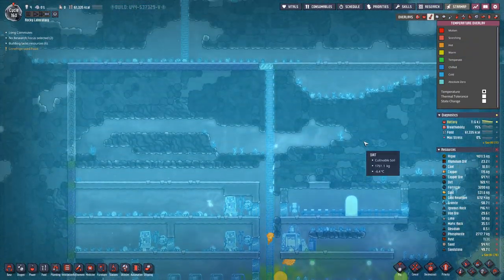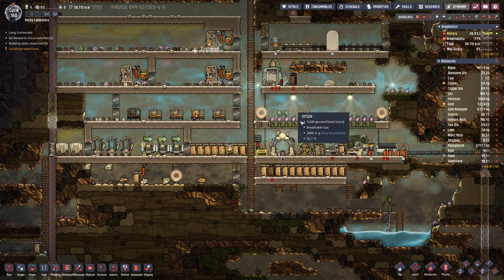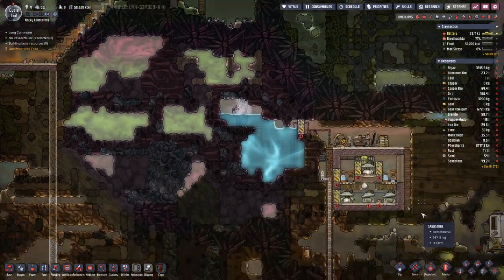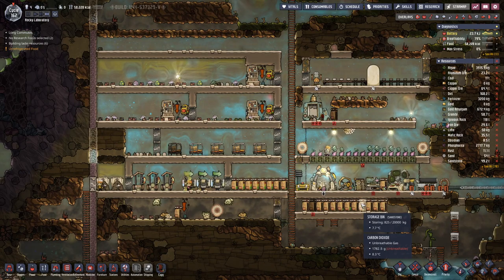Oxygen not Included - S3E11 | Supplementing Water